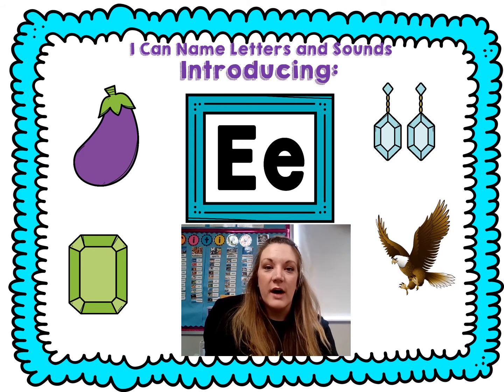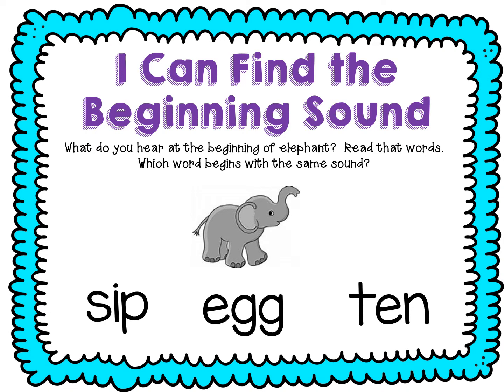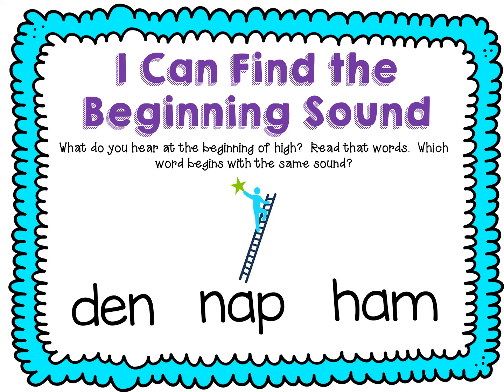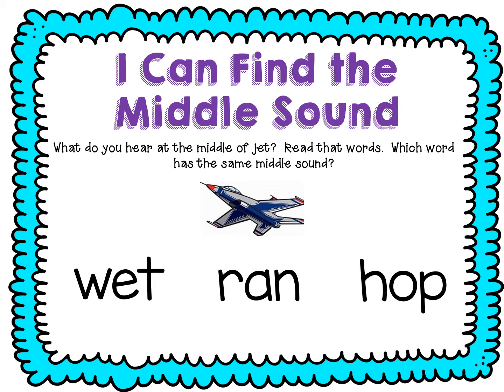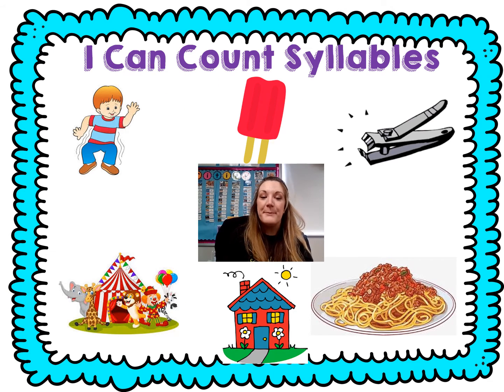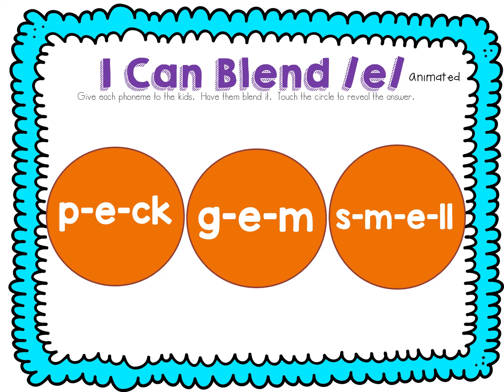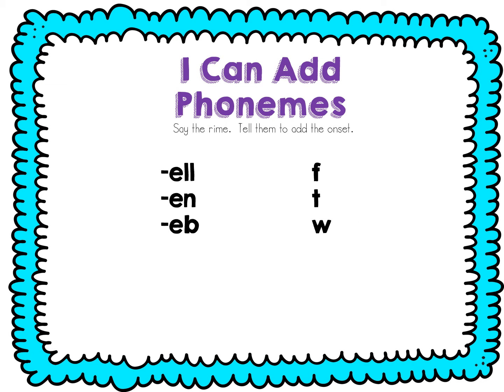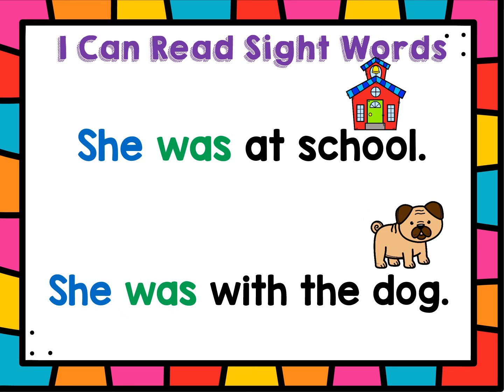PA U5W2 Day 2 elearning